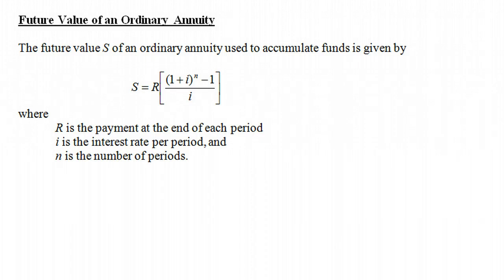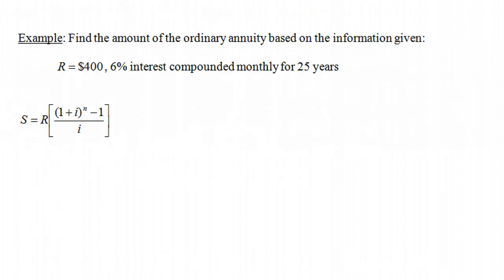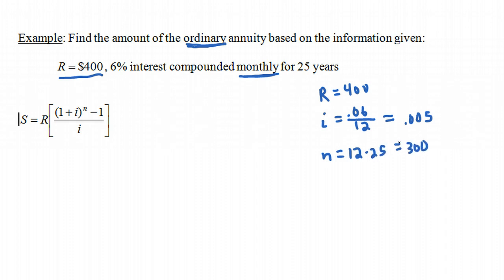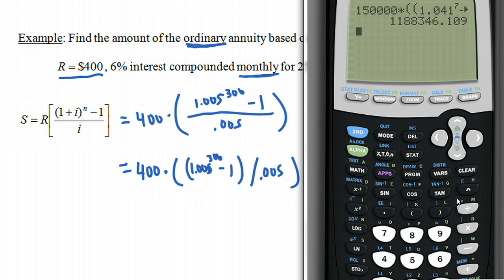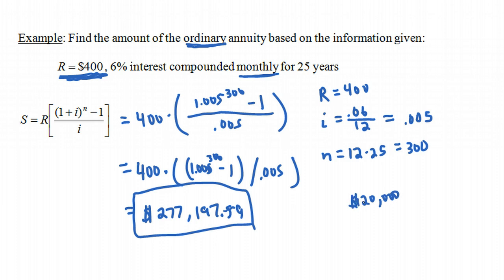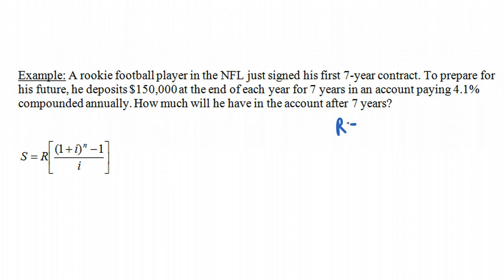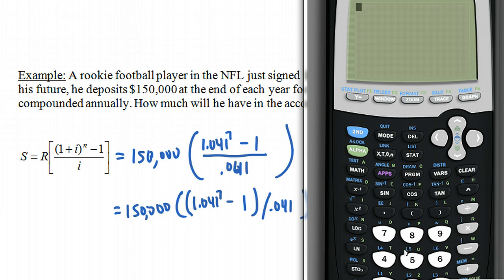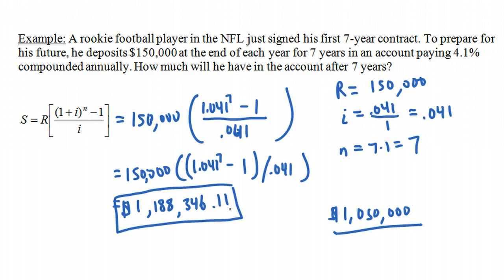Future Value of an Ordinary Annuity